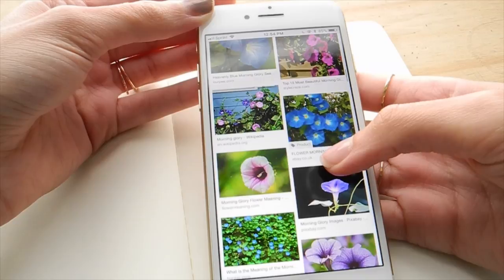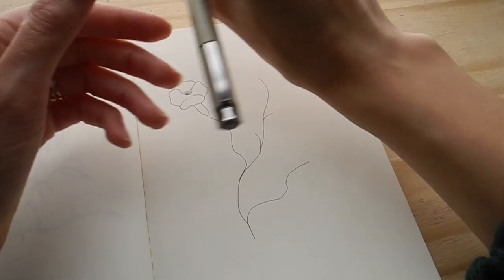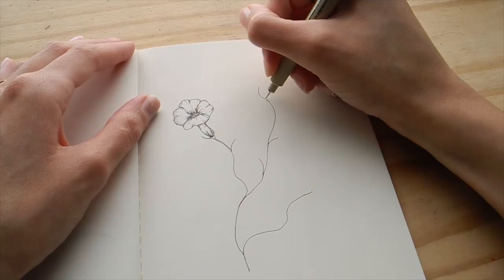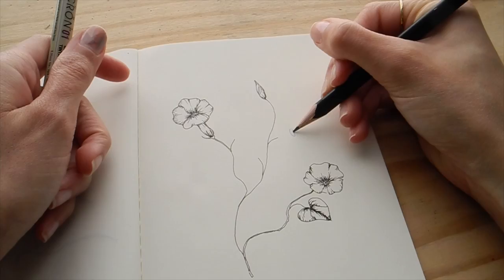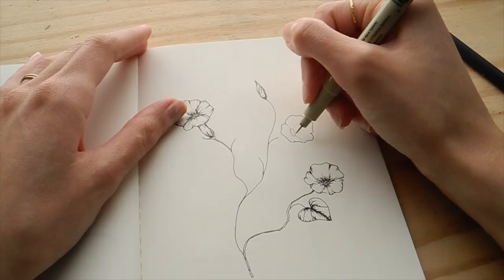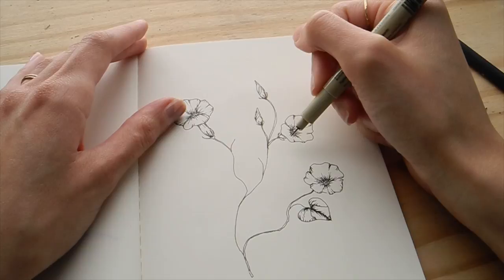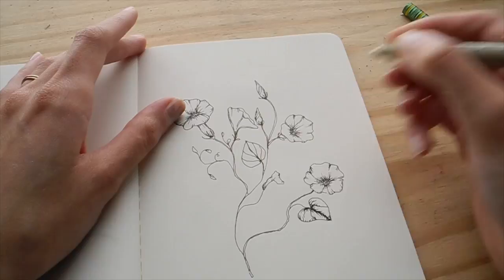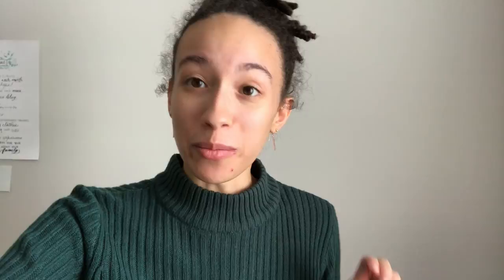How to Draw: Morning Glories | An Authentic by Frani Tutorial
Hey there, my friends! In this week's video, I break down what I'm looking for in a reference photo and how to draw flowers at different angles.

Thanks to havasmama05 for suggesting this lovely flower! Much love to you!